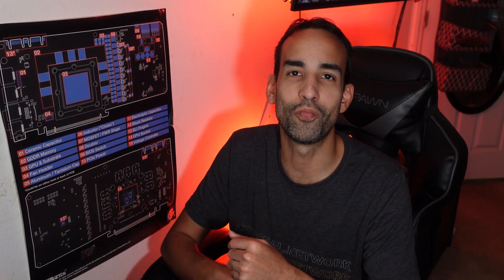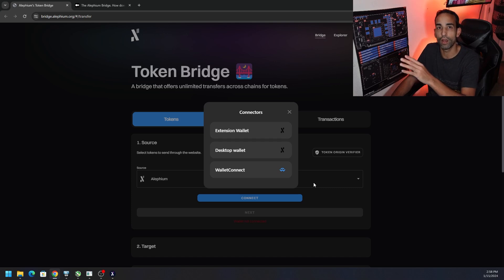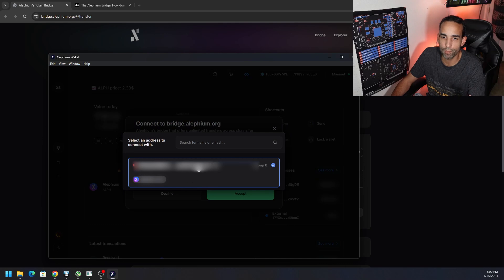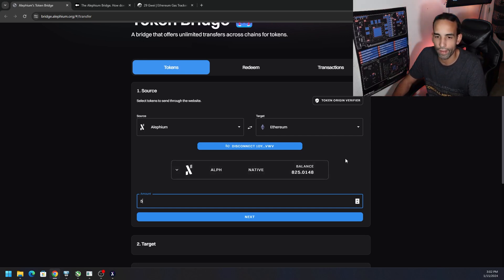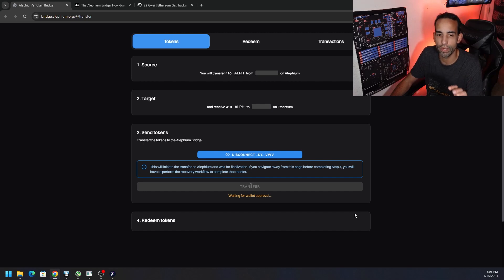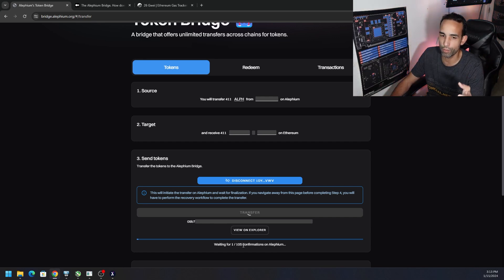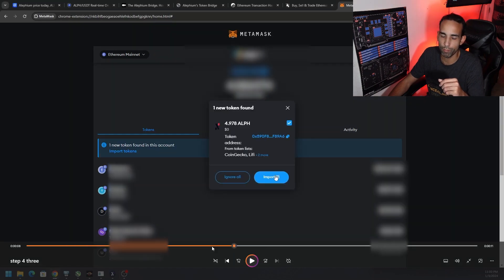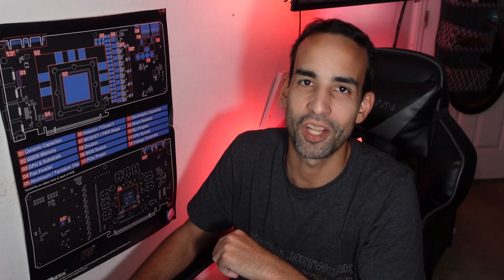How to use Alephium to Ethereum Bridge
We go over how to use the Alephium bridge to send Alephium over to the Ethereum network. It has been quite some time since I covered Alephium and I do need to update my "How To Mine" videos, so stay tuned, but now that Alephium is on Uniswap, I just wanted to make a guide to help others. You can use the Coin Tree linked below, or send Alephium directly to the address below.